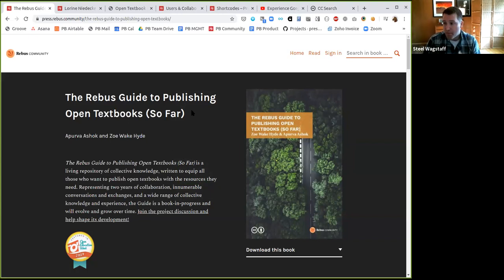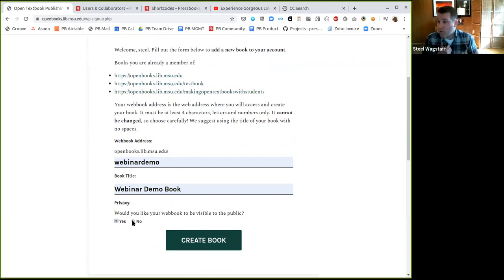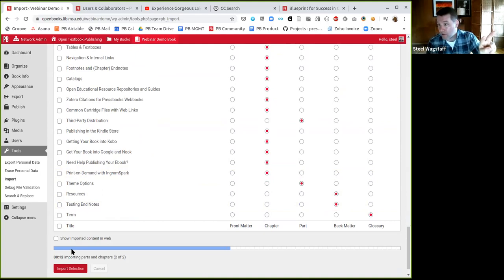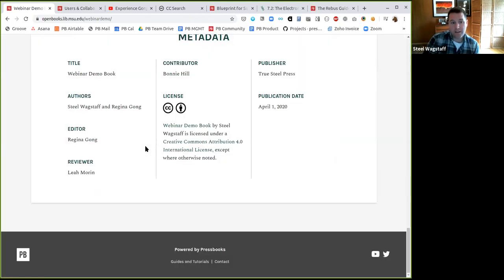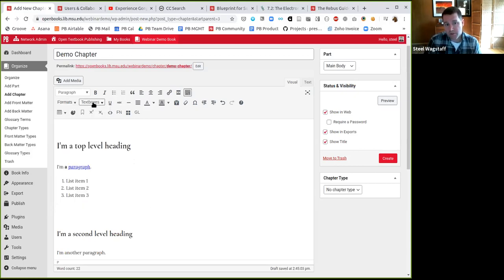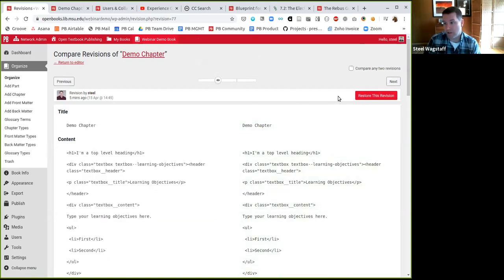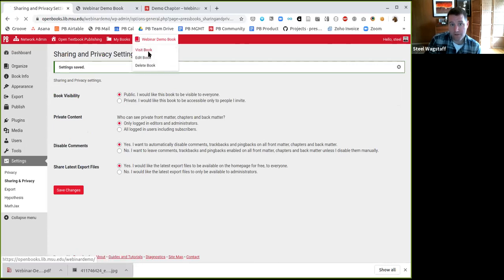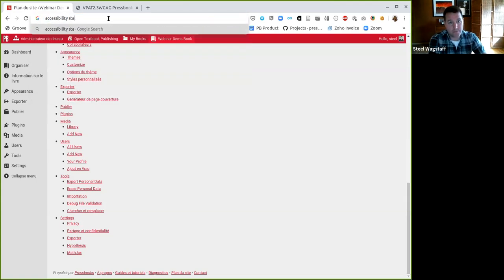Introduction to Pressbooks Training for Michigan State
Introduction to Pressbooks Training for Instructors and Librarians at Michigan State University. Conducted by Steel Wagstaff on April 15, 2020